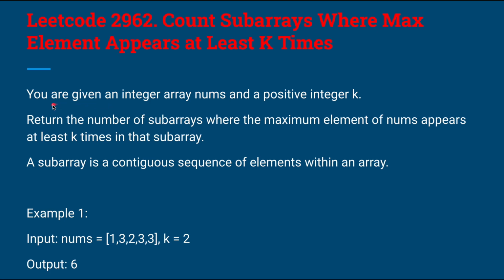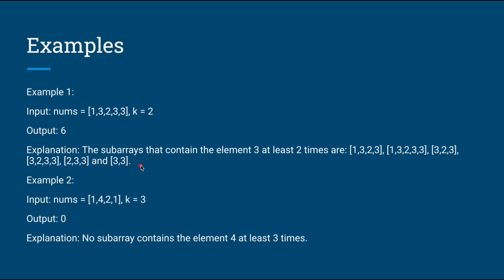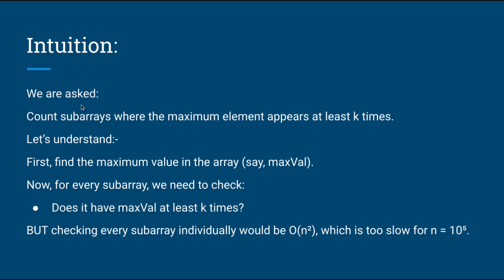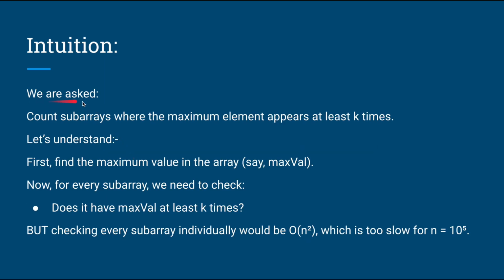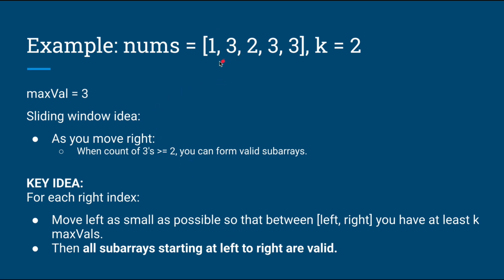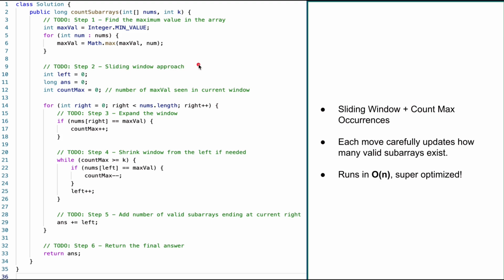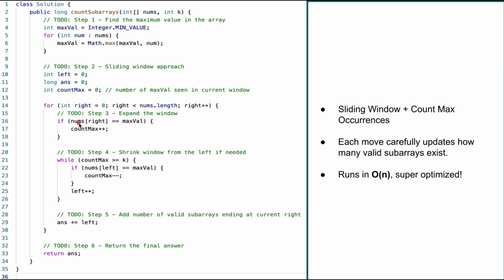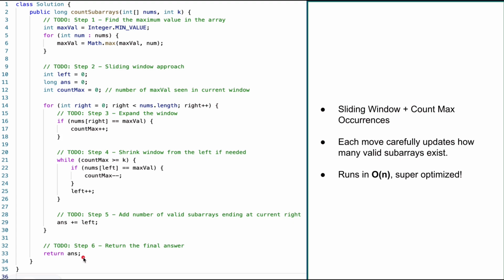Leetcode 2962. Count Subarrays Where Max Element Appears at Least K Times